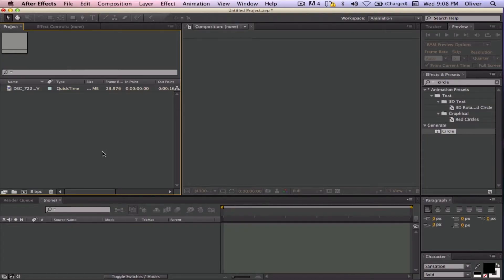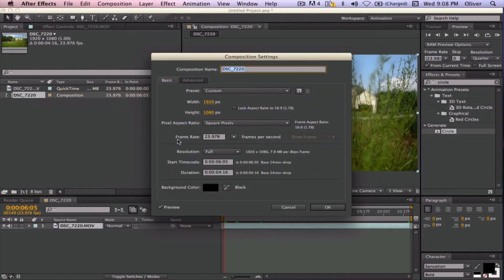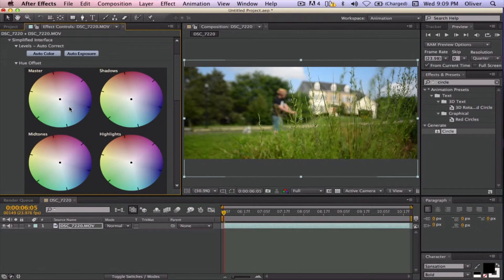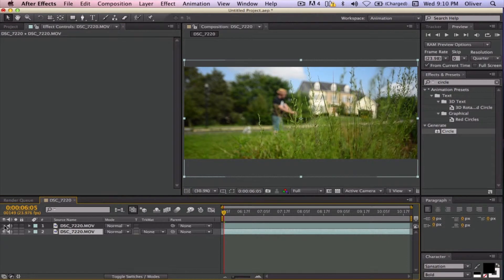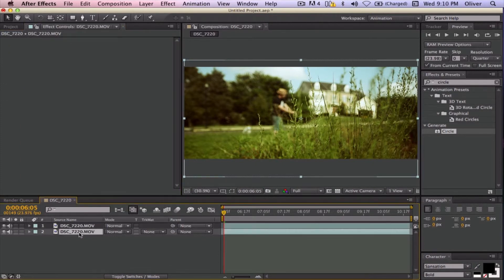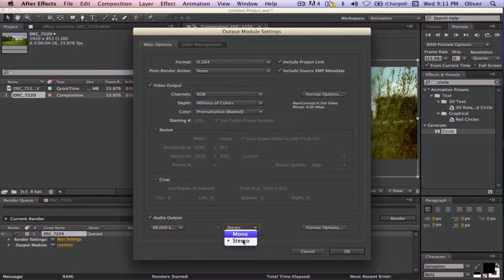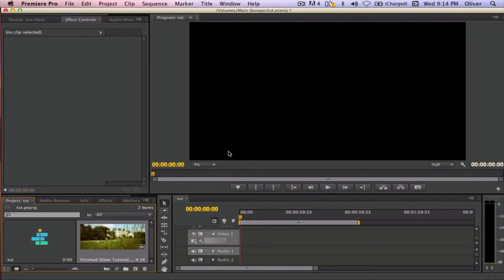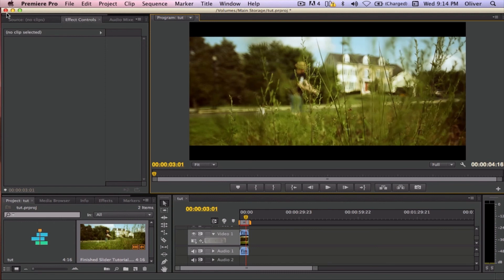After Effects CS6 : How to make your film look more Cinematic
The title says it all! This is mainly just a video of what my process is just for a base to what you would like to do.